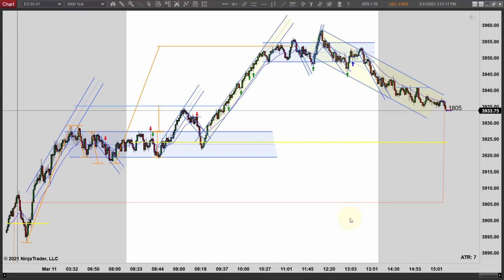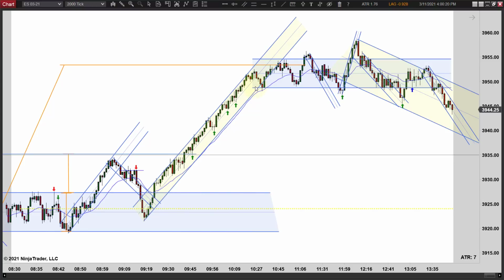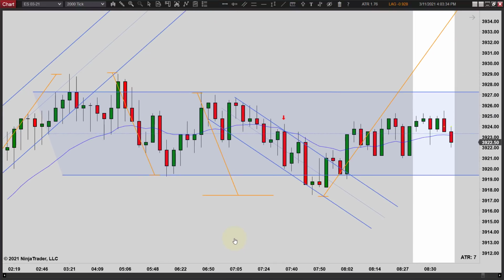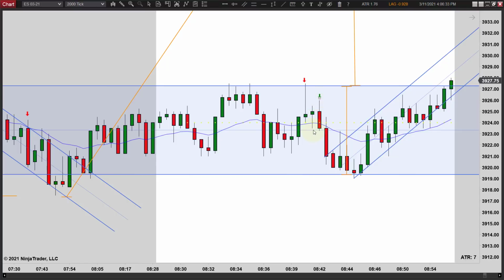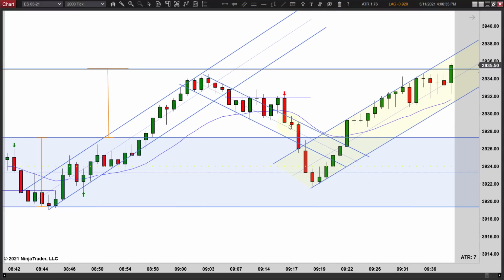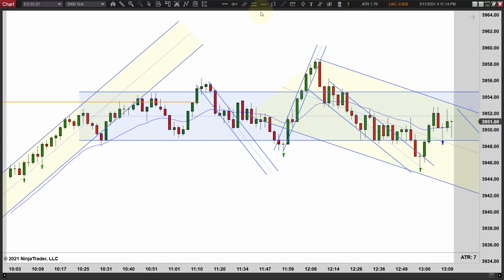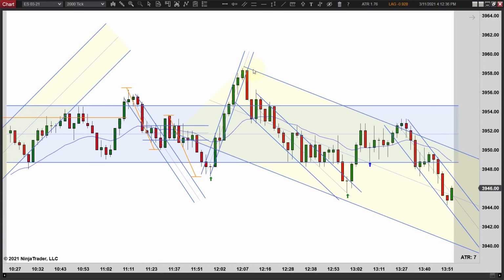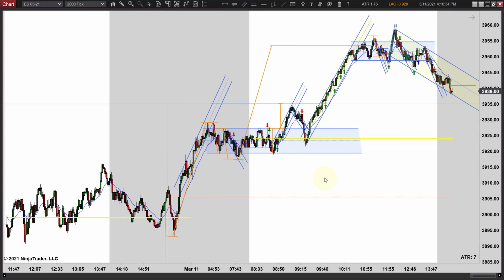Learn How To Day Trade - Strong Bull Trend - Episode 031121